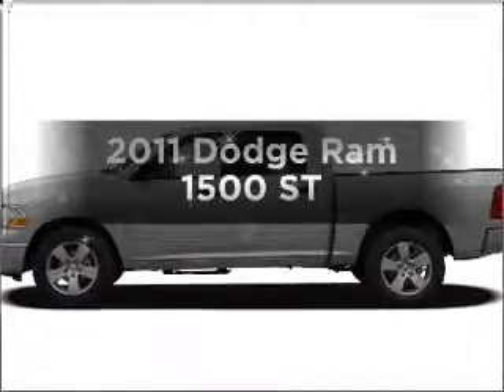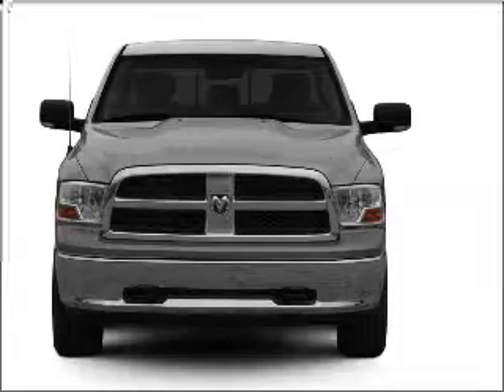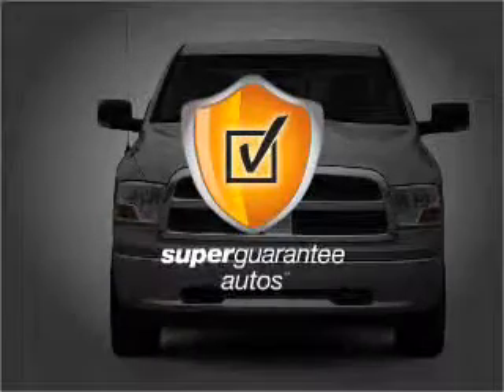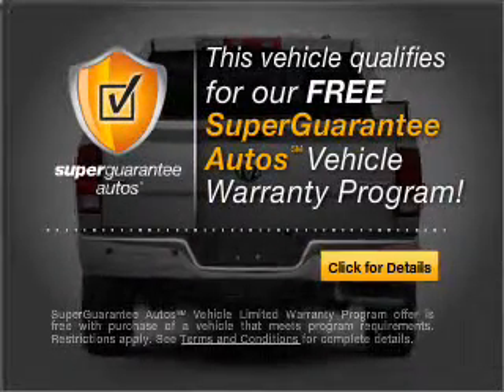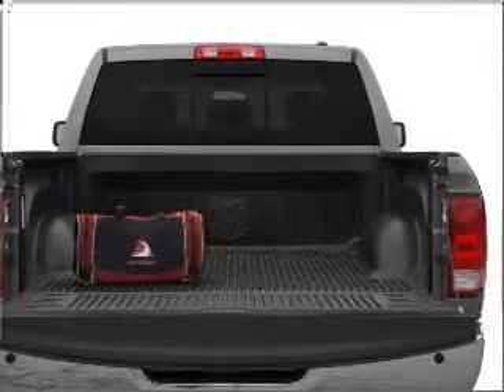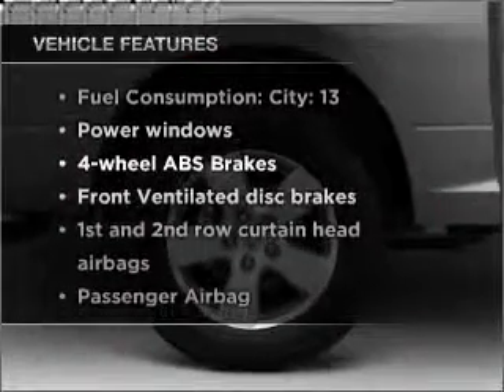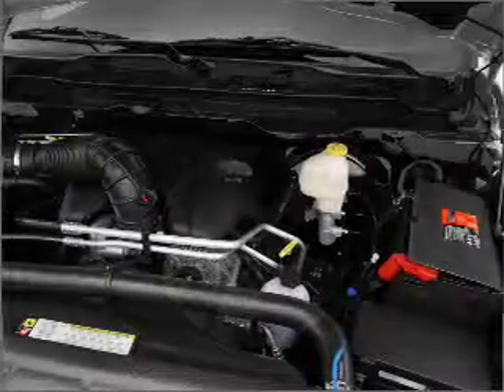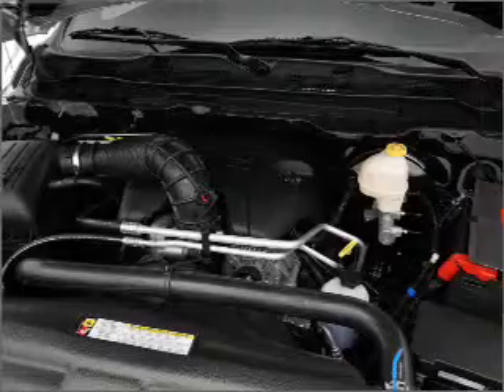2011 Dodge Ram 1500 - Harrisburg IL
Year: 2011
Make: Dodge
Model: Ram 1500
Trim: ST
Engine: 5.7 liter 8 cylinder 16 valve
Transmission: Automatic
Color: Brilliant Black
Mileage: 2
Address:
2130 Us Highway 45 N